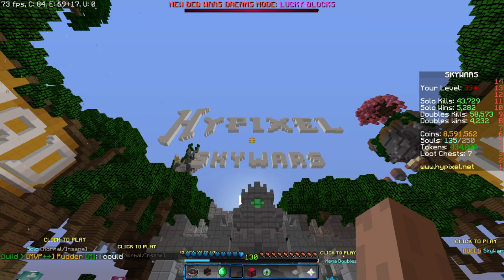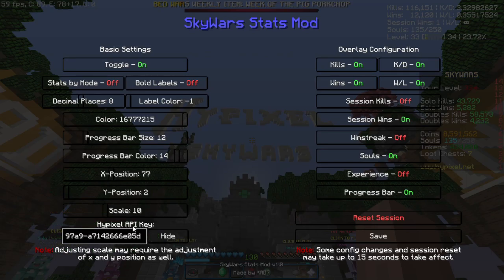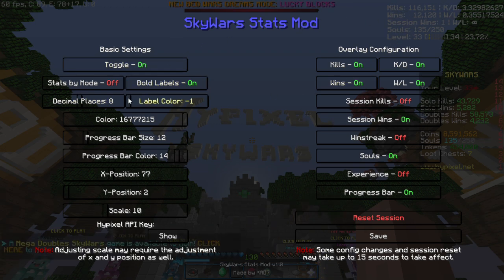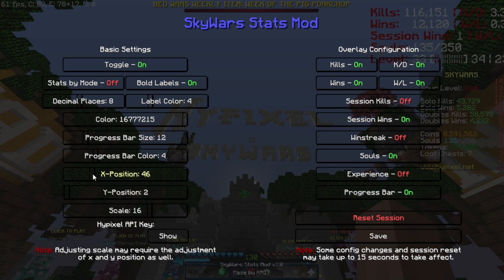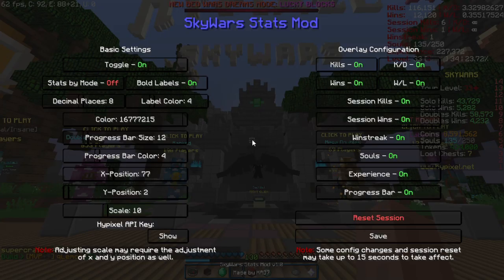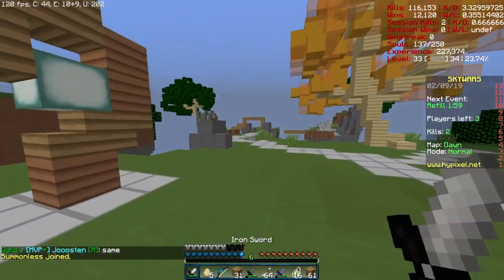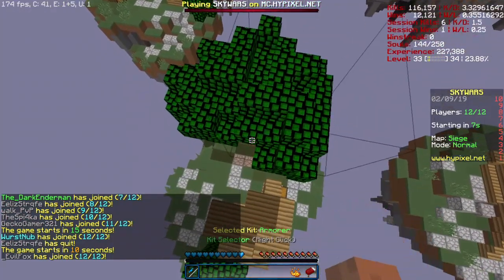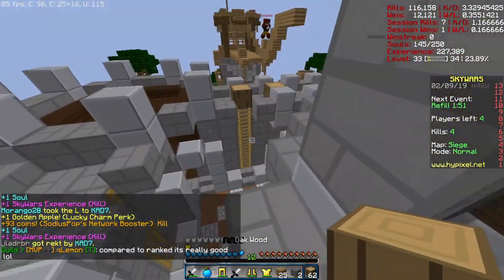SkyWars Stats Mod v1.0 Showcase/Release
►IF YOU ARE A MAC USER!: I highly recommend you get this version of the mod which fixes that glitch where cursor disappears, if you use windows, just use the link listed above

To seek help, report bugs, and recieve information regarding updates, join this server

►Try out Prometheus, the Discord bot developed by me and my friends, has over 125 commands, several utility, fun, and unique commands. Default prefix: "p.". Invite for bot

►IGN: KAD7
►Server: mc.hypixel.net
►Texture Packs: KAD7's .3k Pack

►Thumbnail made by:
►Screen Recorder: Windows 10 DVR
►Editor: Movavi